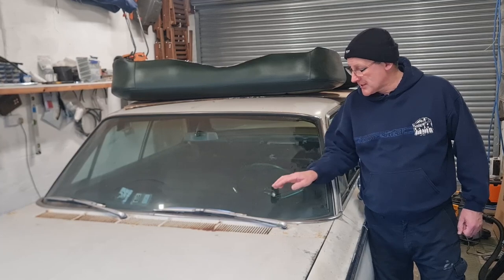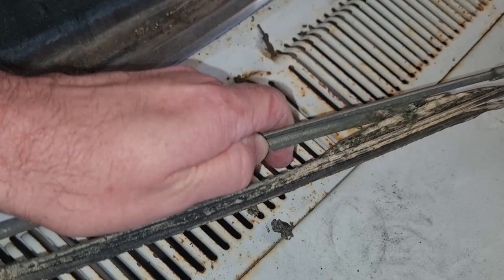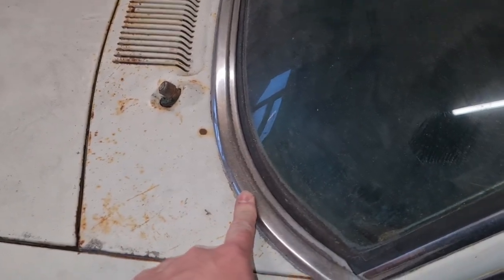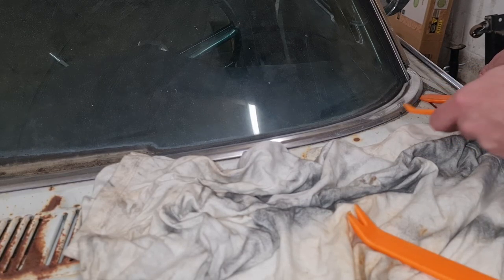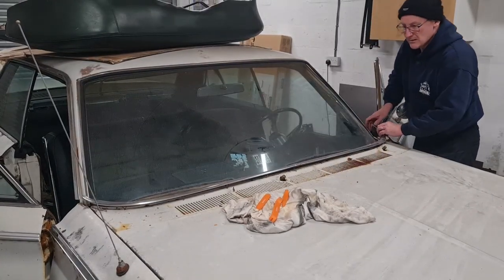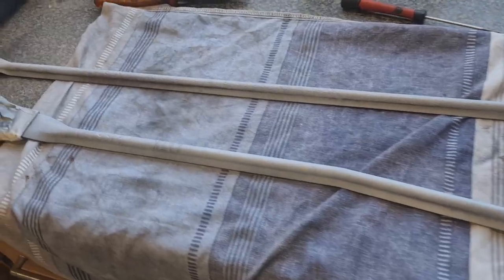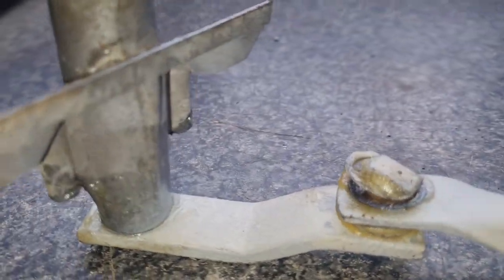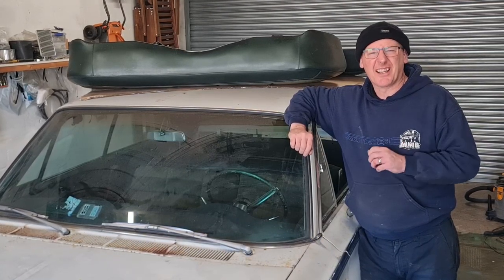Wiper Linkage Revival / Scuttle Area Clean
If you're thinking of, or wondering how to revive your old C Body Mopar wiper mechanism or just want to clean out your scuttle area then this how-to video is for you.